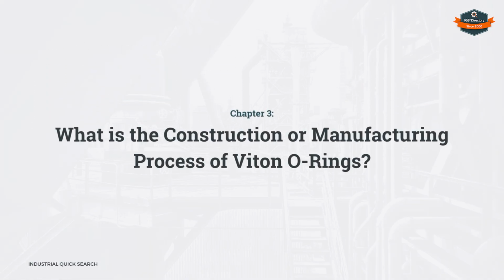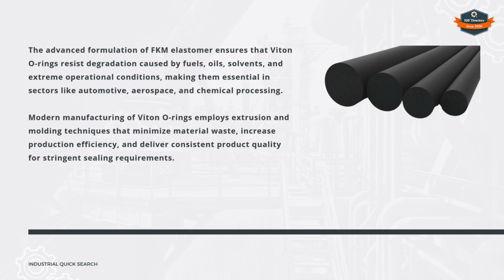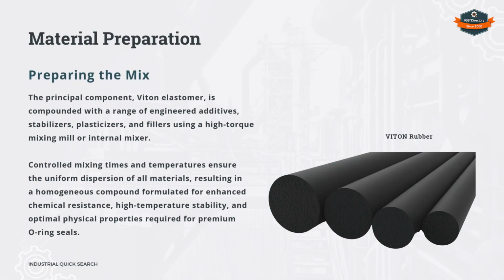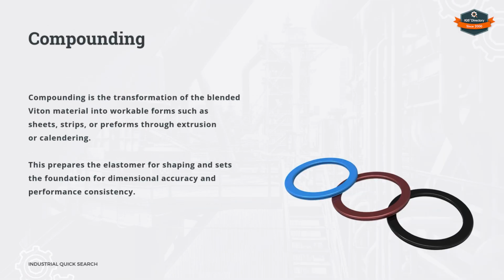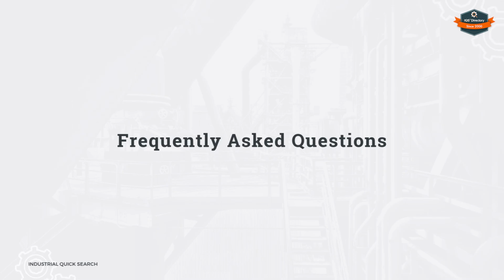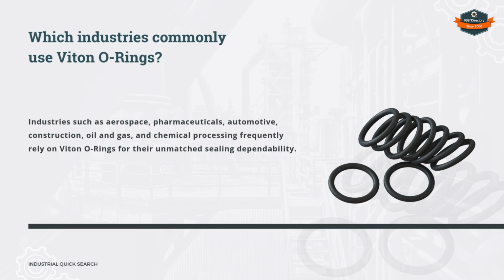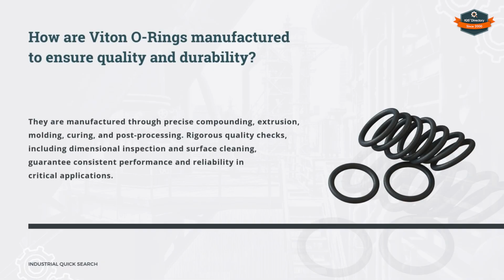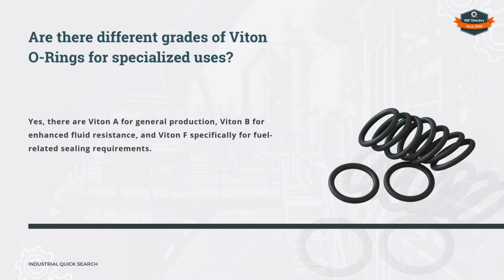Viton O-Rings: The Complete Guide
Our updated Viton O-Rings guide! In our all-new video, we discuss topics such as: what viton o-ring is, viton o-ring types, viton o-ring uses, and much more…

Topics Covered:
00:00 – Introduction
00:19 – What are the key advantages of utilizing Viton O-Rings?
01:06 – What is Viton, and why is it used for O-Rings?
05:14 – What is the Construction or Manufacturing Process of Viton O-Rings?
08:08 – Frequently Asked Questions
08:53 – What is the working principle of Viton O-Rings?
10:08 – What are the types and subtypes of Viton O-Rings?
11:01 – What are the pros and cons of Viton O-Rings?
Pros
11:32 – What is the impact of Viton O-Rings?
12:18 – Conclusion
12:32 – IQS Directory

Key Takeaways:
- Learn about the different types, properties, and applications of viton o-rings.

Perfect for:  professionals, teams, and businesses wanting clear insights into viton o-rings and its applications.